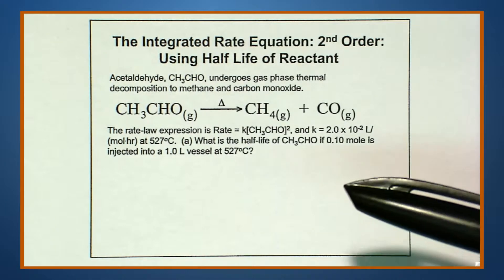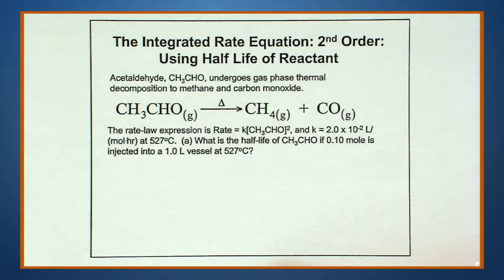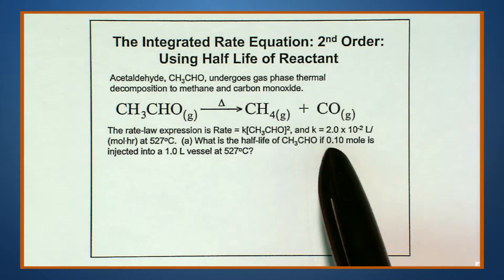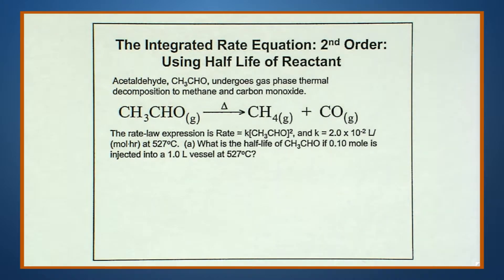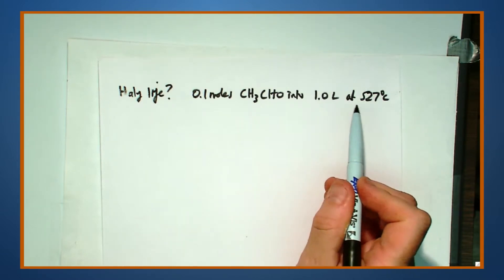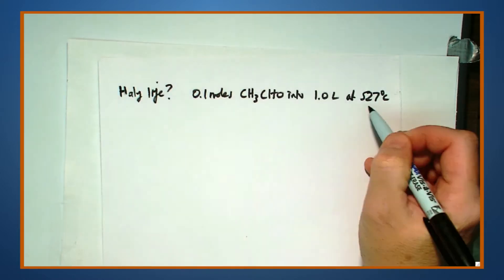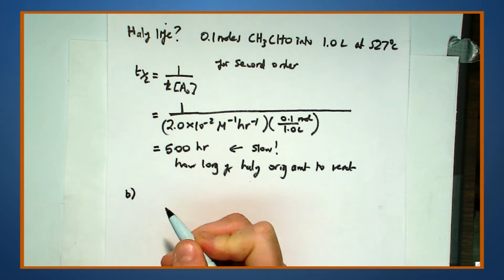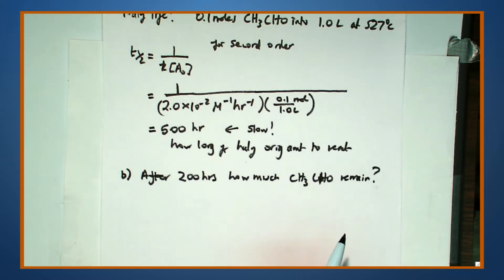6 Integrated Rate Equation Example (2nd Order)